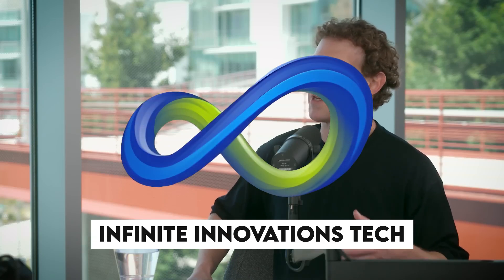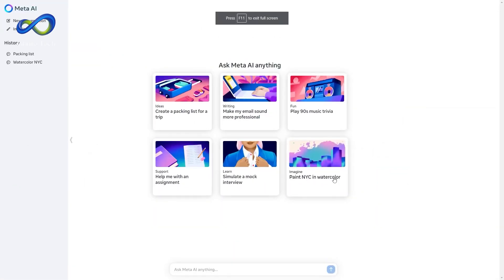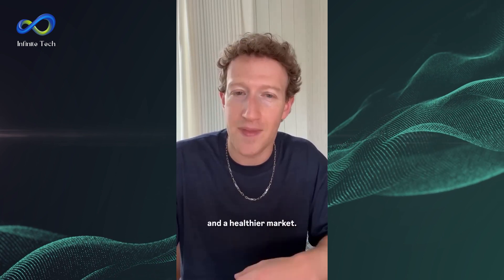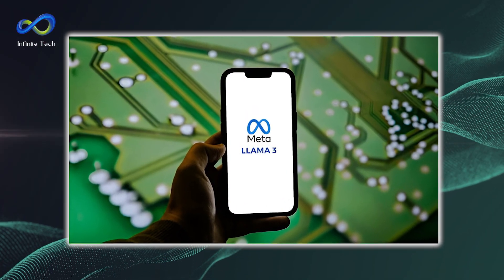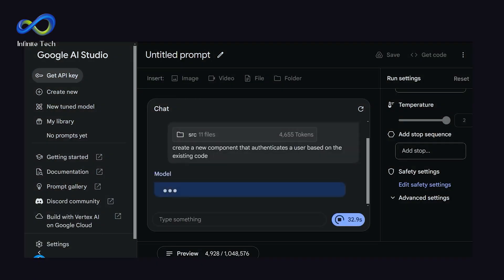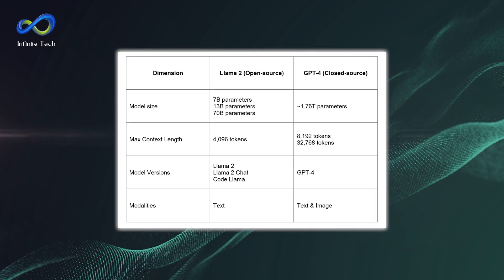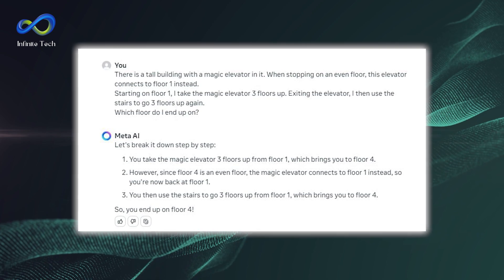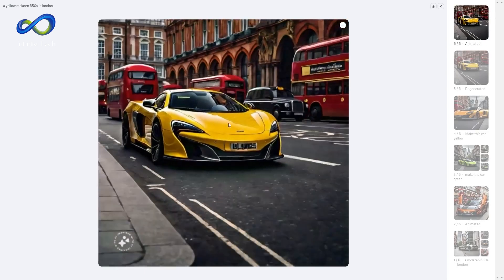Metas LLAMA 3 (AI) Just STUNNED Everyone | Infinite Innovations Tech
Watch ‘Meta’s Llama 3 (AI) Surprises All’ by Infinite Innovations Tech to see an exciting match-up between two AI models. In this video, Meta’s Llama 3, known for its language skills, competes with GPT 4, which is great at logic and creativity. They both try to solve math problems, write code, and understand human language. The video also shows how Meta is sharing its technology and changing AI. It’s a simple and interesting look at Llama 3 and GPT 4, two big names in AI. Don’t miss this easy-to-understand video about the future of technology.

⏳ VIDEO CHAPTERS ⏳
00:00 - Introduction
00:30 - New version of meta Ai
01:20 - Most intelligent ai assistant available for free
01:50 - Meta Ai website
02:14 - Unique creation features of new meta ai
02:30 - LLAMA 3
03:00 - Performance of LLAMA 3 model
04:20 - Making Ai more accessible and valuable
05:00 - Features of advanced Gemini Ai
06:30 - Gemini Ai or LLAMA 3
07:30 - LLAMA 3 or GPT-4
09:00 - Ai big leagues
10:00 - End